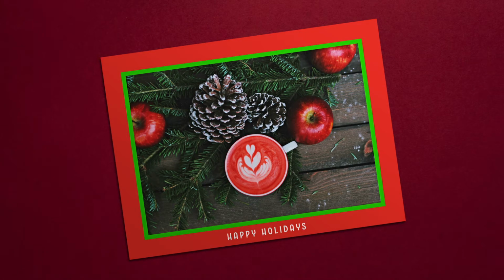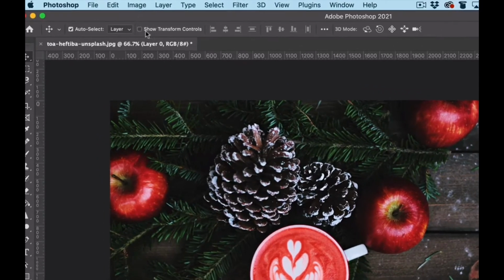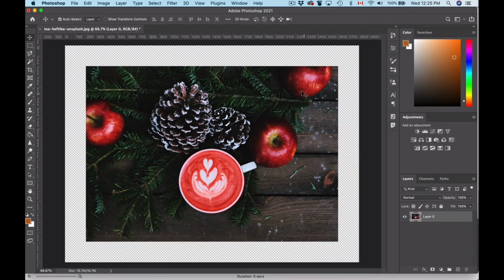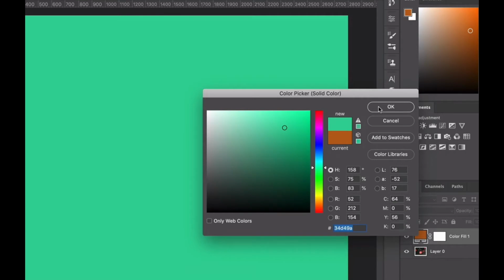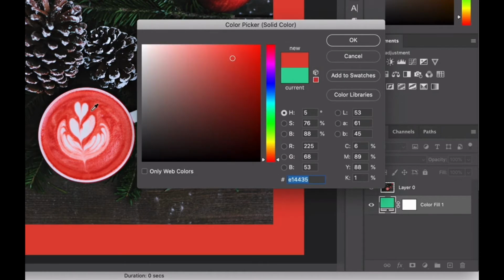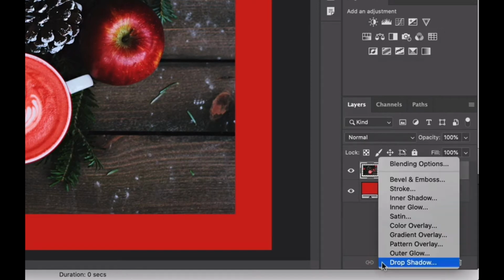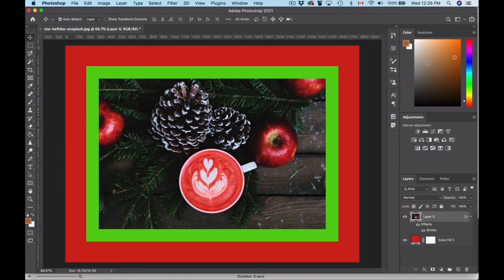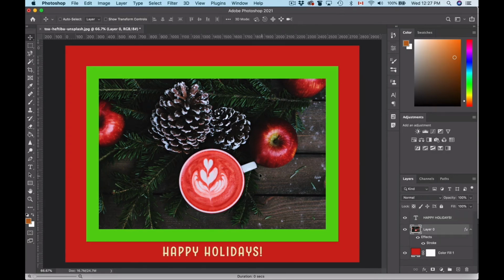How to add borders in Adobe Photoshop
Follow along with this step-by-step graphic design tutorial to learn how to add borders in Adobe Photoshop. Use this skill for holiday greeting cards, online photography portfolios, and more.